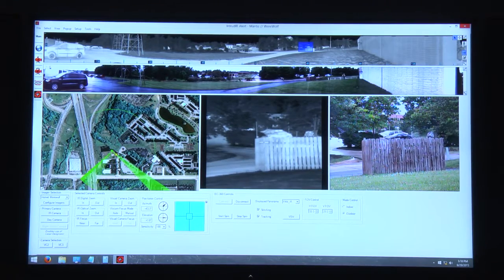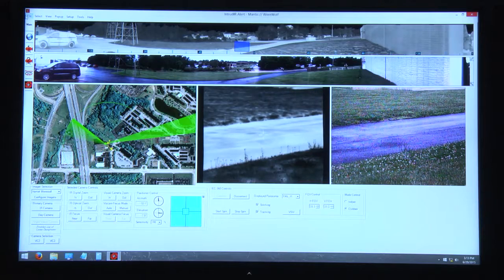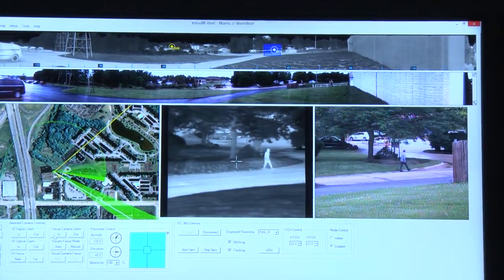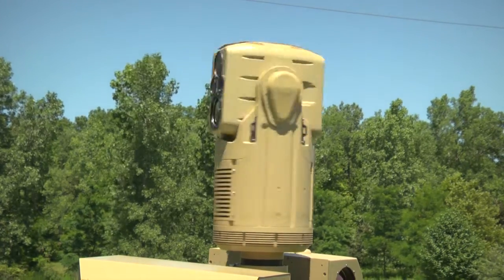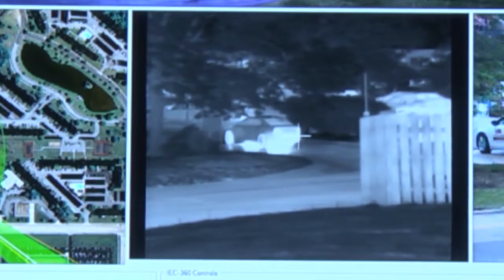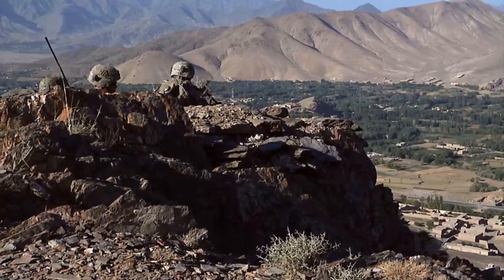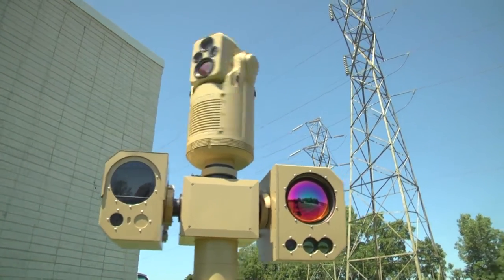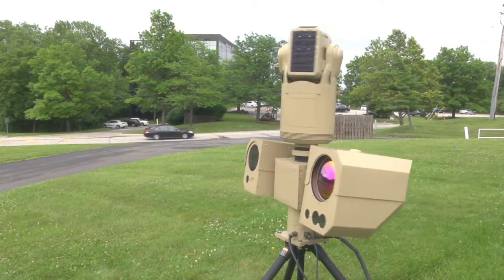IEC MANTIS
IEC’s Mantis 360o imaging system provides live simultaneous 360o panoramic imaging from both a cooled MWIR thermal camera and a visual day camera. Both cameras have continuous zoom lenses to allow for a variety of vertical fields of view and to stop and stare to zoom in on targets or areas of interest. Mantis can integrate with a large variety of other peripheral sensors, cameras and remotely operated weapon systems. Other Mantis features include: Terrain following mode to track targets at varying elevations, laser range finder to geo-locate targets, motion detection and tracking video analytics, slew to cue commands to other assessment cameras and remotely operated weapon systems and interfacing with IEC’s IntrudIR Alert® Command and Control Middleware.